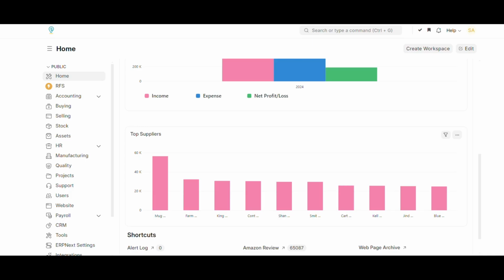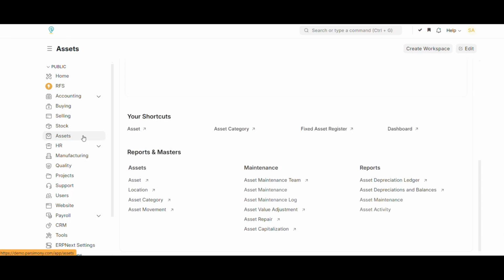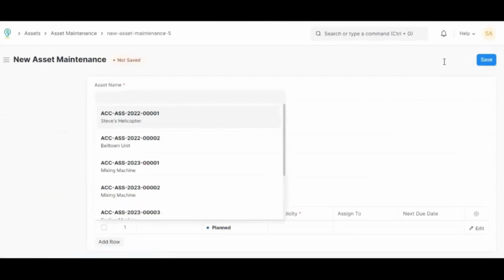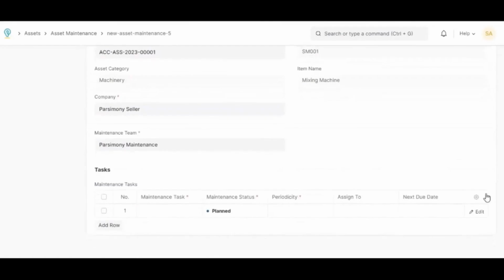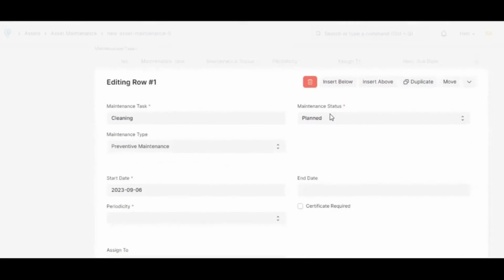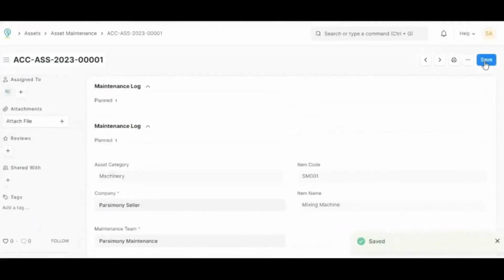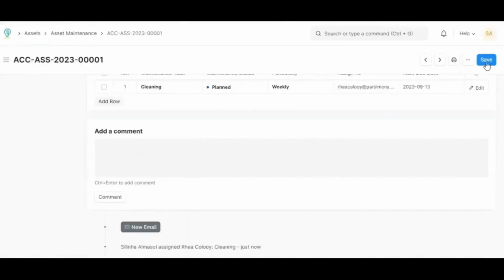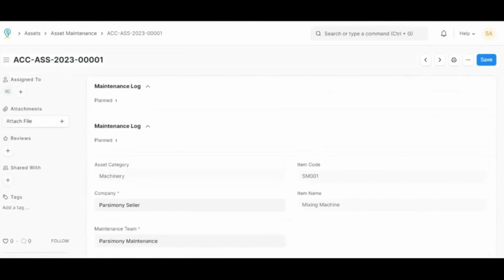Learn Asset Maintenance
📝 Unlock efficient Asset Maintenance with Parsimony! Learn how to track and manage maintenance activities for your Assets using Parsimony’s Asset Maintenance feature💡

Summary🎯
🛠️ Create maintenance records by selecting the asset, team, task type, and date. ⚒️ Set status as planned, overdue or canceled with detailed descriptions. 📈 Edit records seamlessly to update details like type, date or status. 🌟 Stay on top of routine care, repairs and inspections. 💯 Streamline asset upkeep for maximum productivity!

🌟 Start Mastering Asset Management with ease! to learn more!